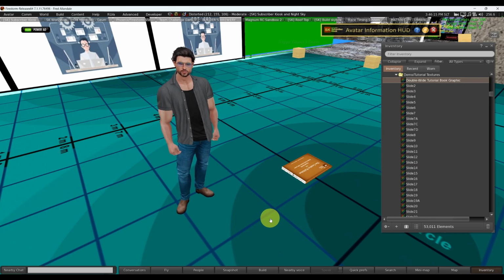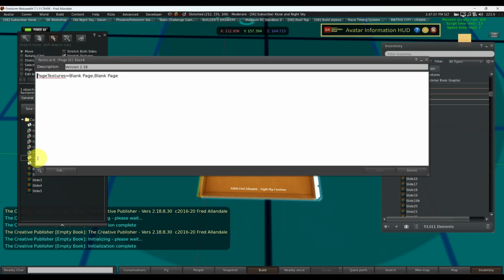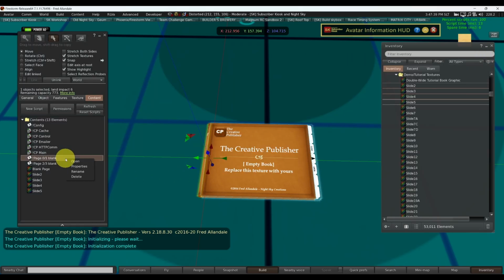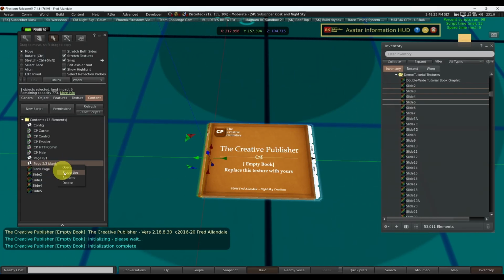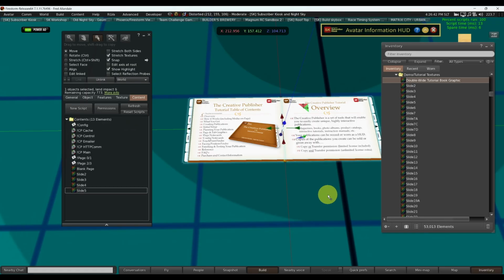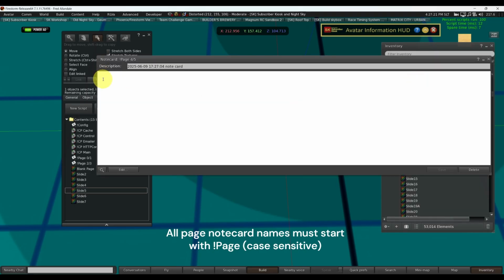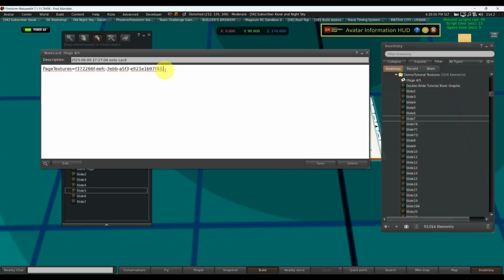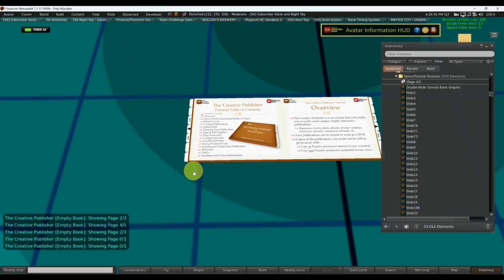The Creative Publisher Tutorial 2 - Page Setup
This tutorial explains how to specify the textures for the pages in your publication using The Creative Publisher in Second Life.